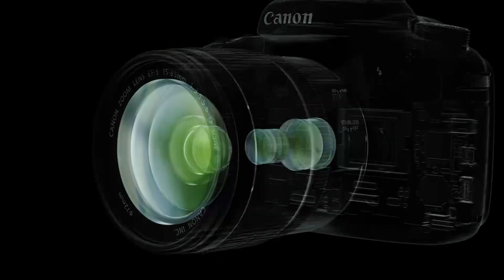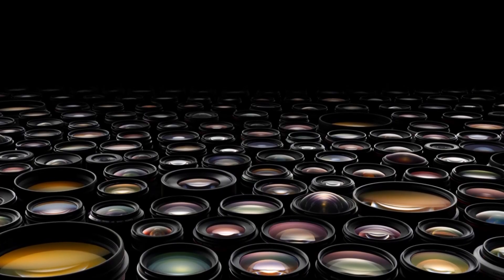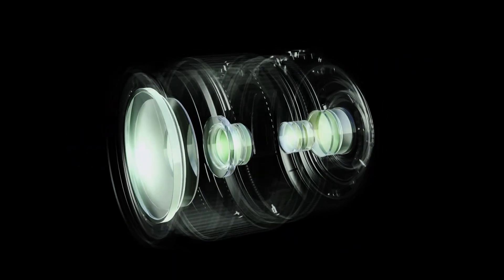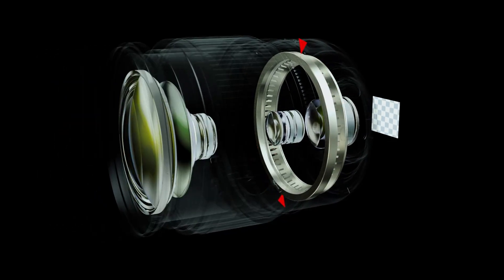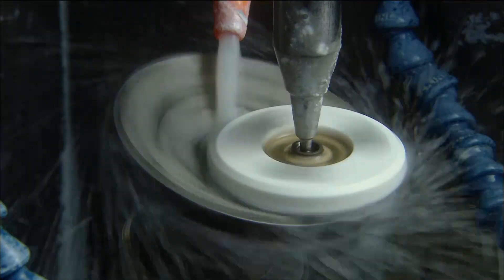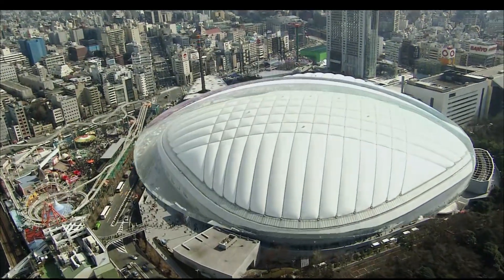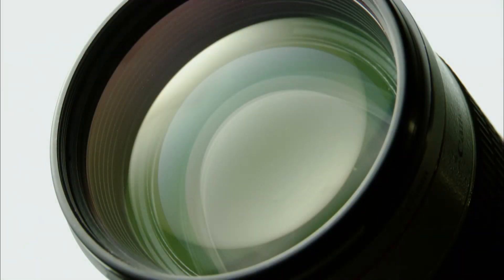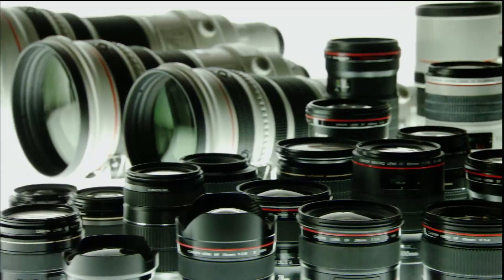How Canon EF Lenses Are Made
Take a peek into how Canon's high precision EF lenses are made. Coming in a wide variety, from macro to telephoto, they are made up of multiple individual lenses that are precisely combined to enable distortion free captures.

Have questions about lenses?